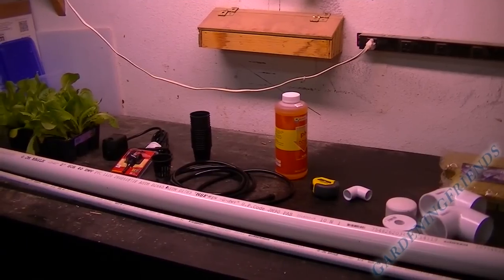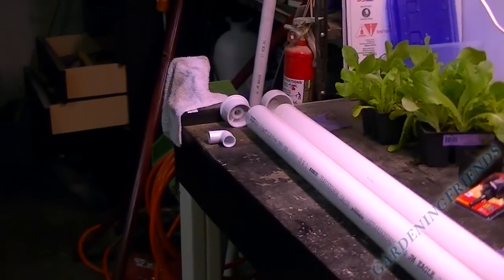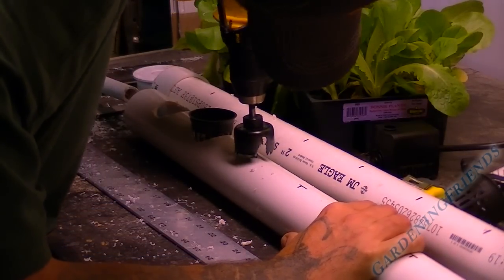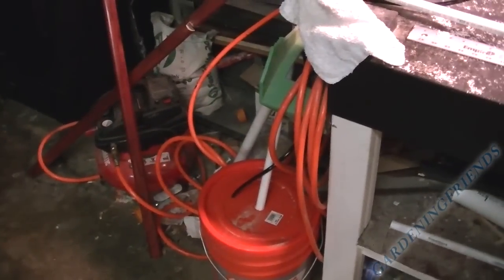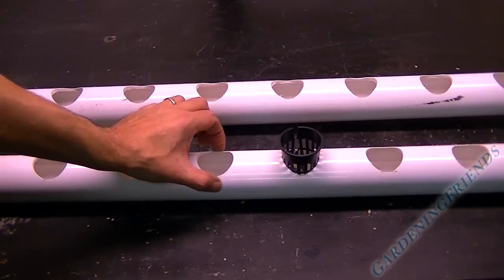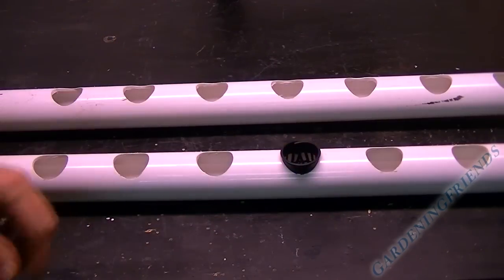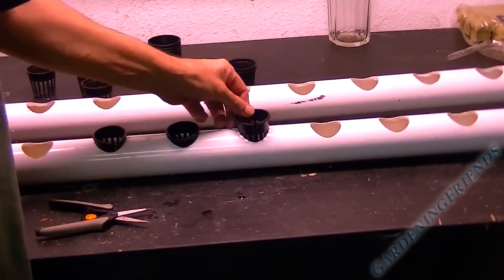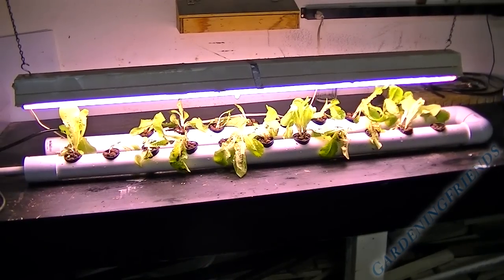home made DIY DFT / NFT PVC Hydroponic System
This PVC hydroponic system only takes up a bit of room on my workbench, it's very small. It uses two 4 ft fluorescent

lights which are energy efficient and do not effect the room temperature at all. The lights are mounted on top using

adjustable chains. . It's my first experiment with lettuce.

This whole system only cost $20.00 to make, very cheap for the novice to experience with.

Thanks